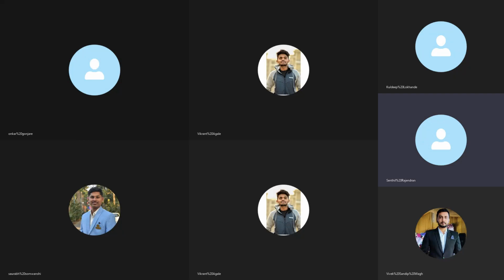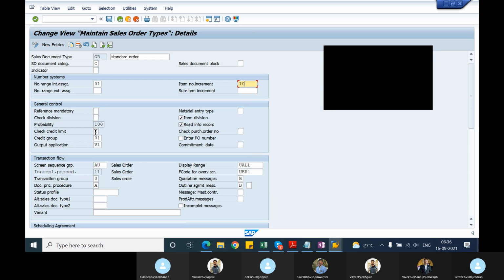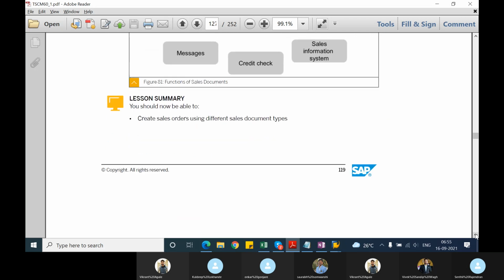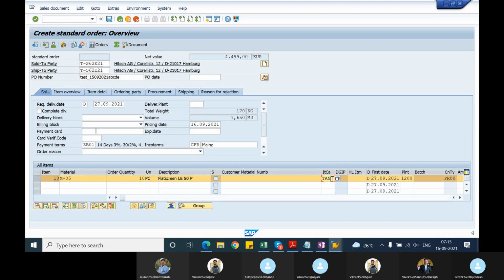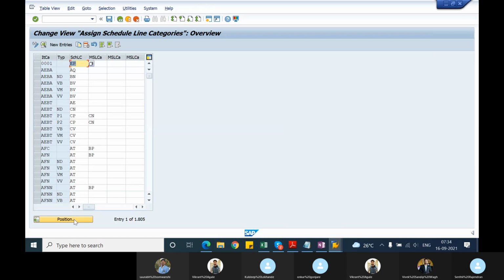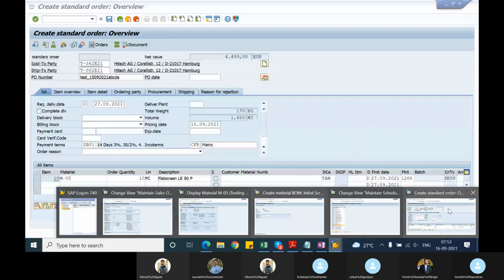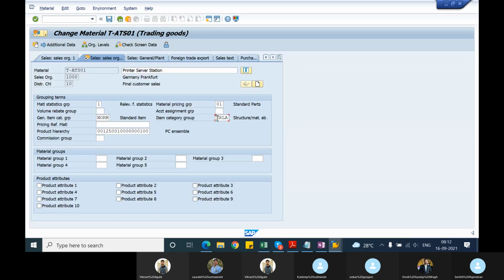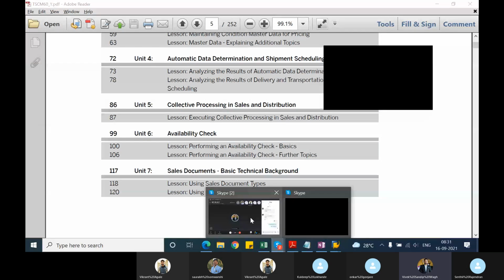SAP Complete Course from Beginning Part-3